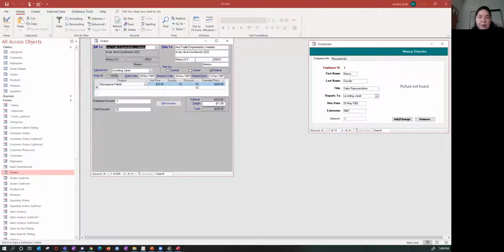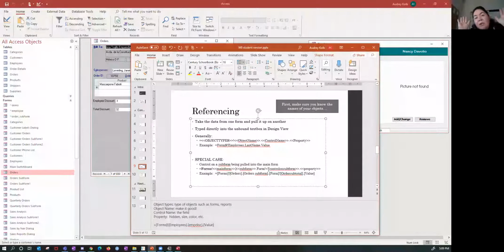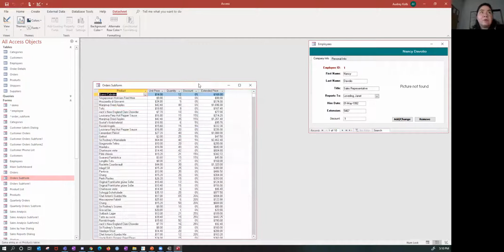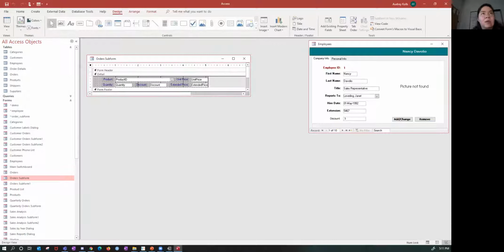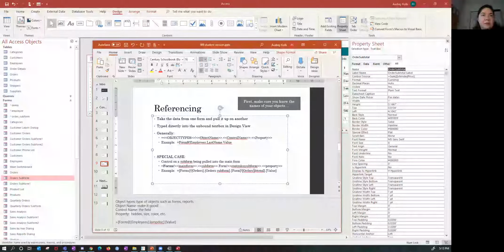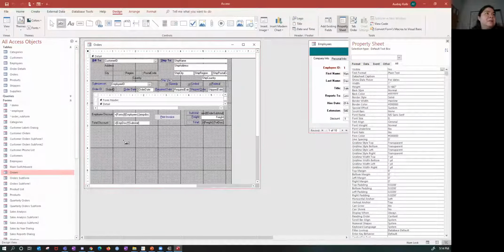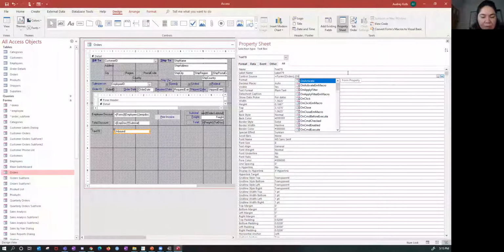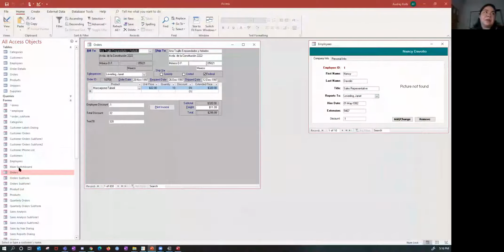ACCESS Ref 3